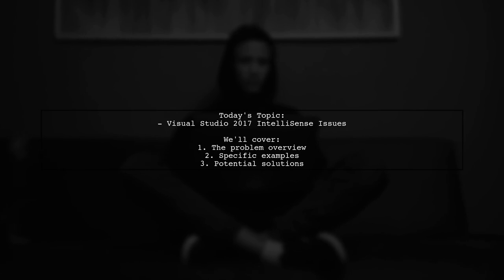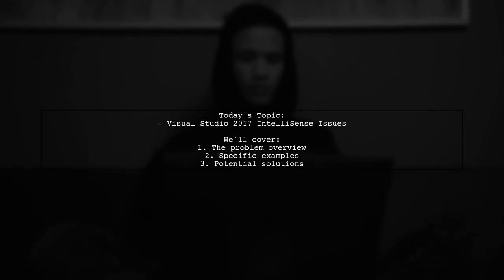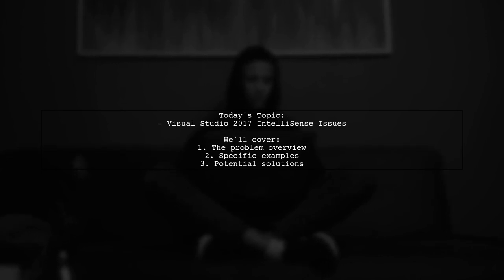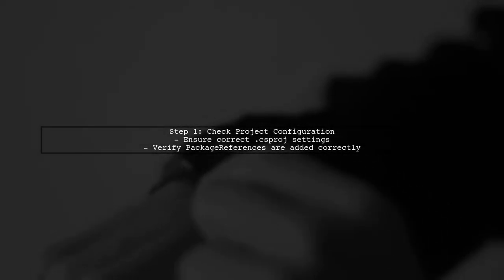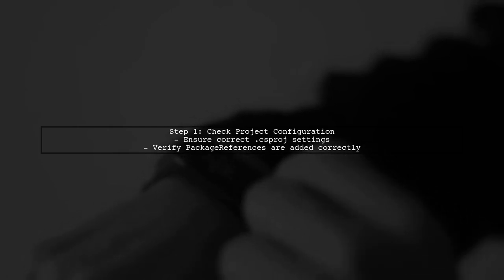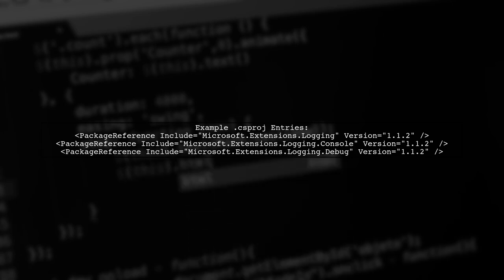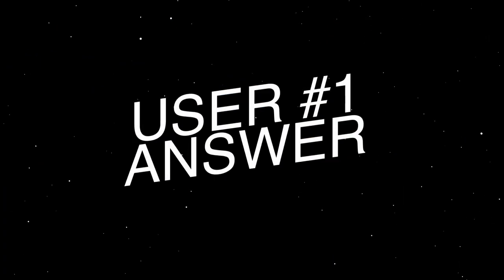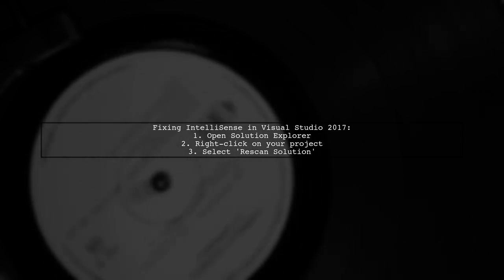Fixing Visual Studio 2017 IntelliSense Issues: Troubleshooting Guide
In this video, we dive into the common IntelliSense issues faced by developers using Visual Studio 2017. Whether you're experiencing lag, missing suggestions, or unexpected behavior, we've got you covered. Join us as we explore effective troubleshooting techniques and tips to restore IntelliSense functionality, ensuring a smoother coding experience.

Today's Topic: Fixing Visual Studio 2017 IntelliSense Issues: Troubleshooting Guide

Related to